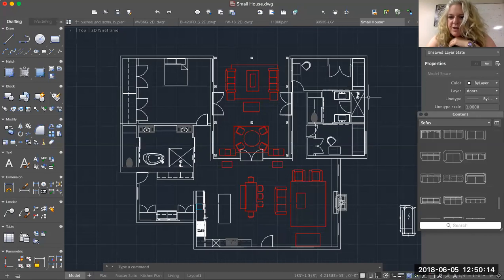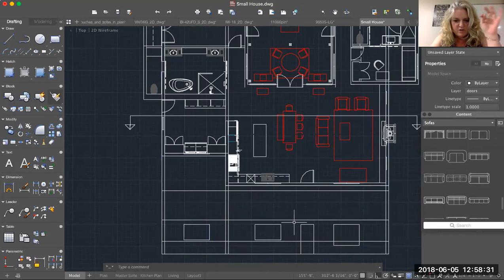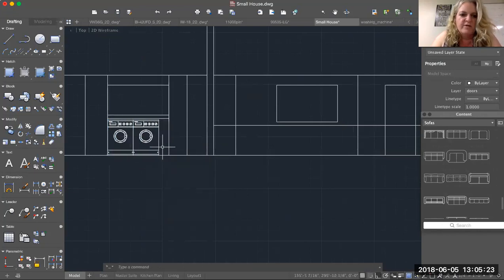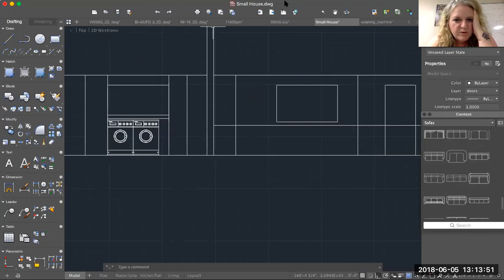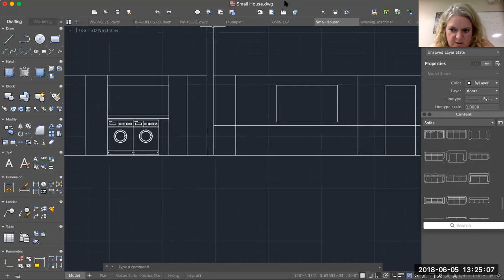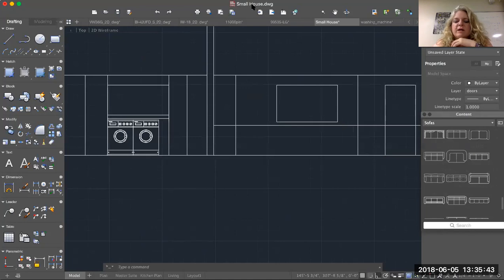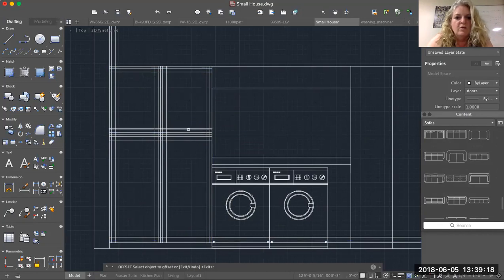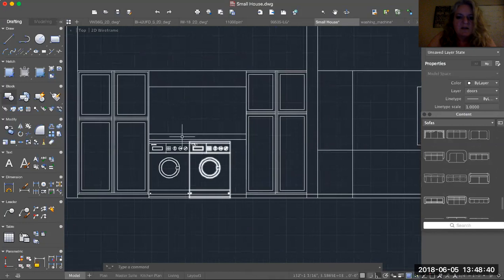Small House- Sections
How to choose where to draw a section on a plan, how to proceed.  Inserting blocks in elevation, modifying a block.  Creating cabinetry in elevation.